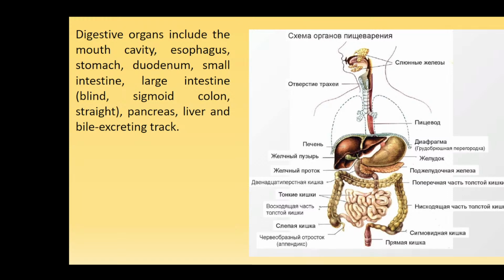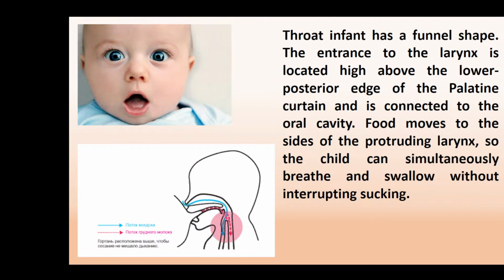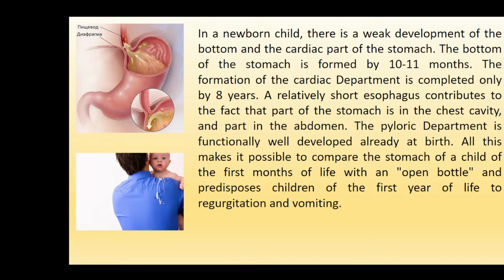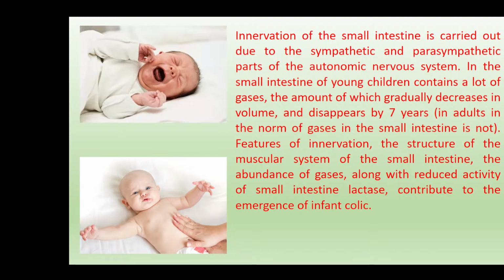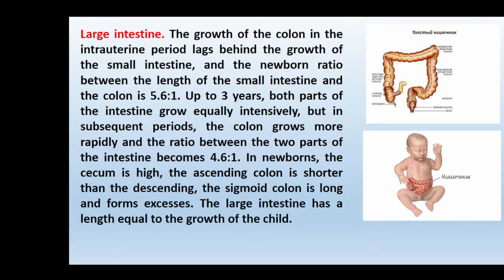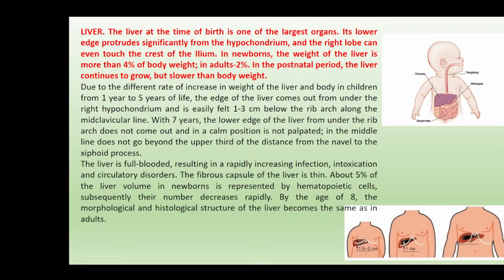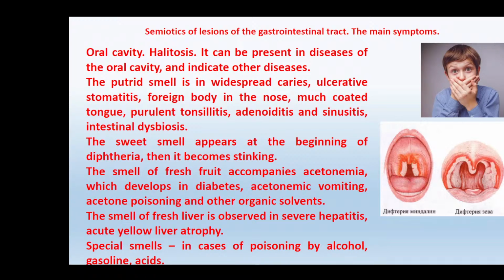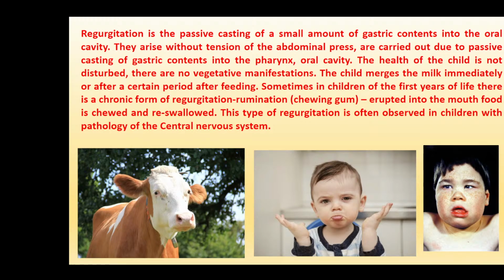8.00 AFfituers of digestive system at children